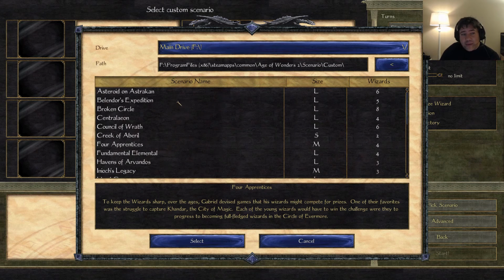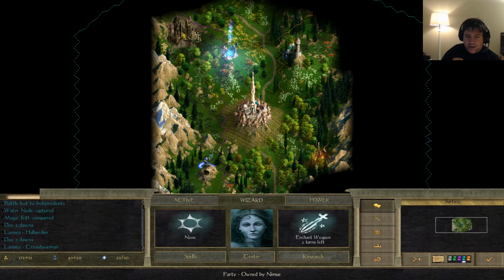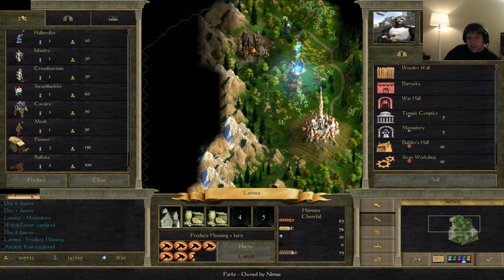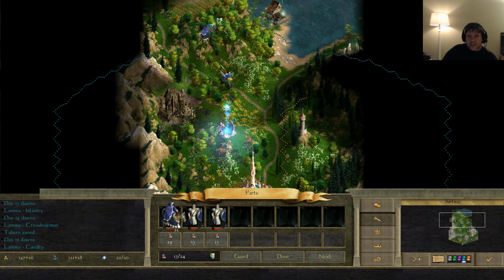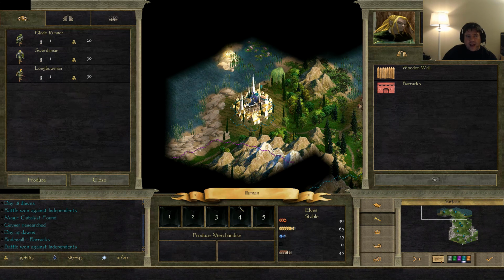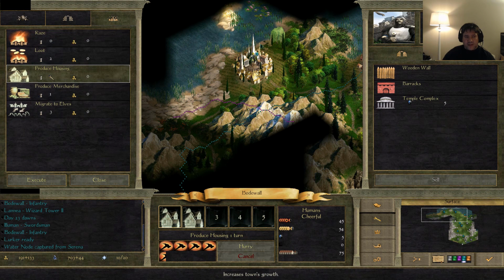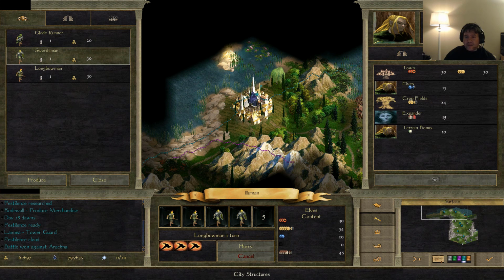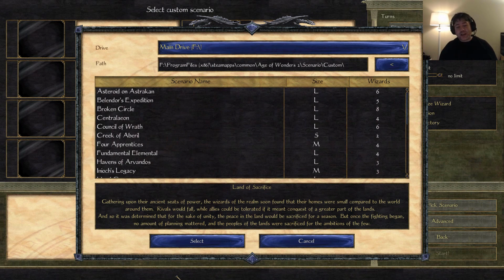Retro Review: Age of Wonders 2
Retro Gameplay and Review of Triumph studios 2002 4x Turn Based Fantasy Strategy Game Age of Wonders 2: The Wizards Throne